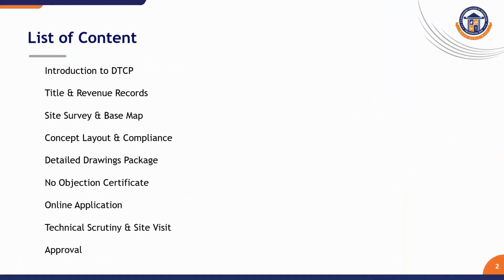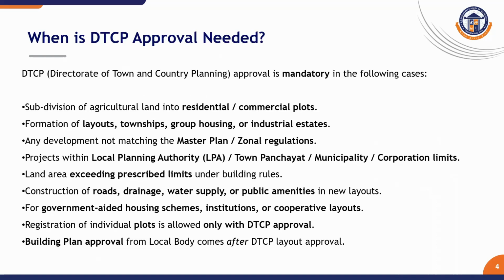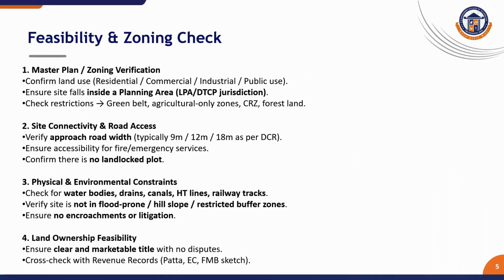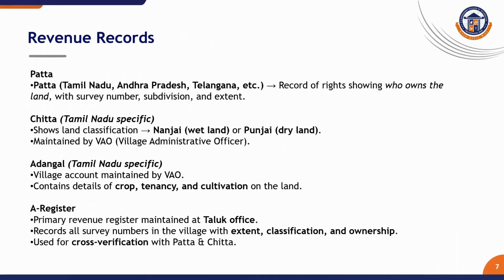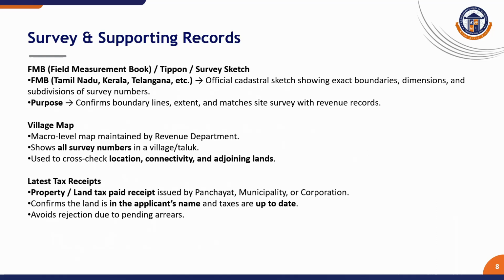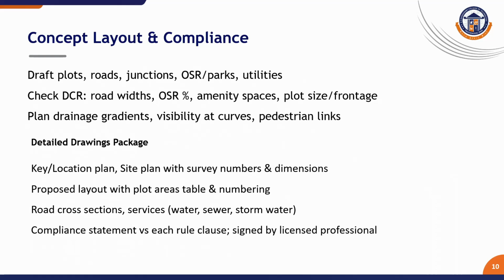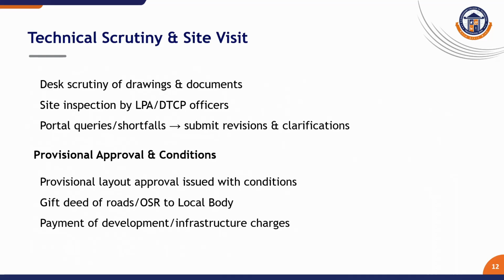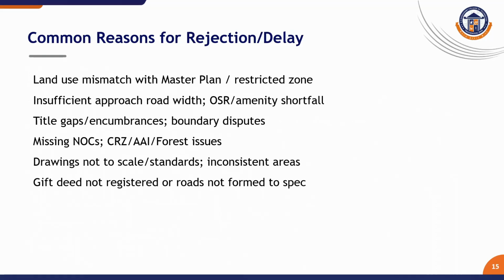DTCP Layout Approval for Building